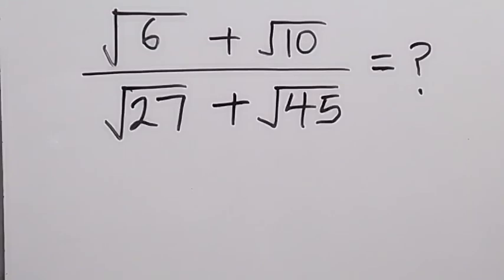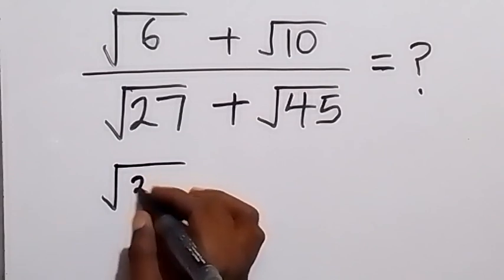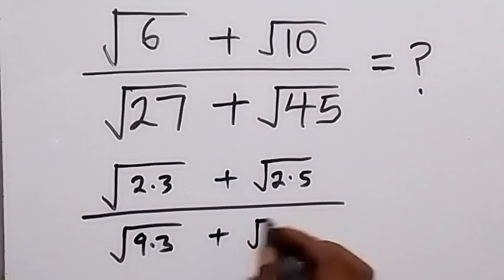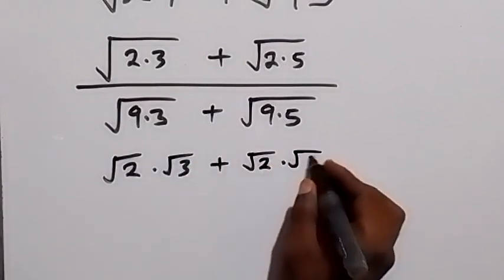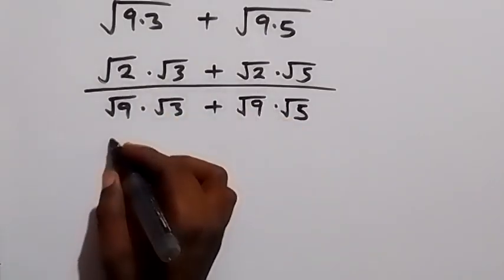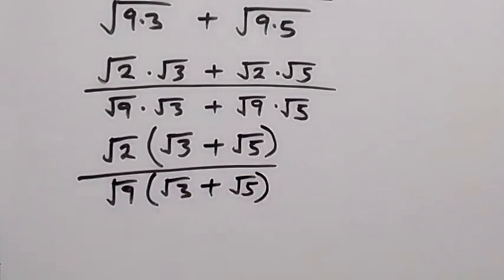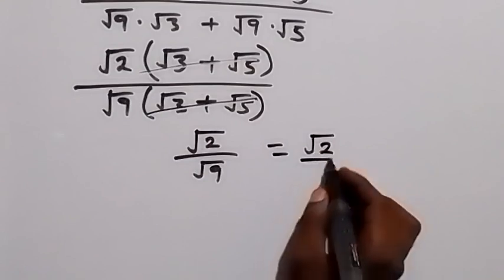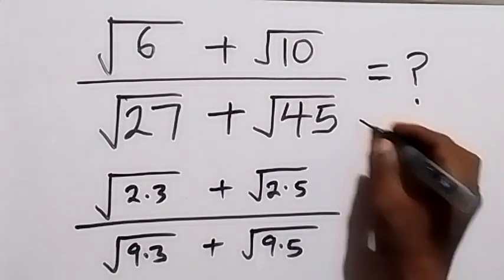Nice Square Root Math Simplification